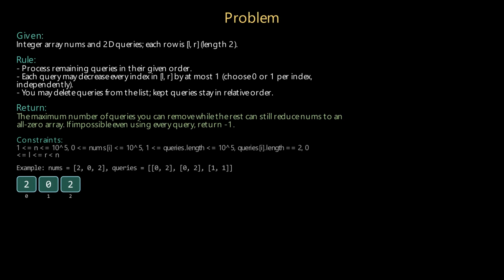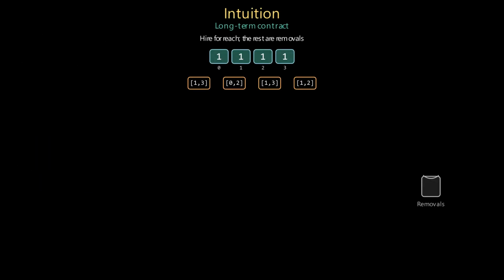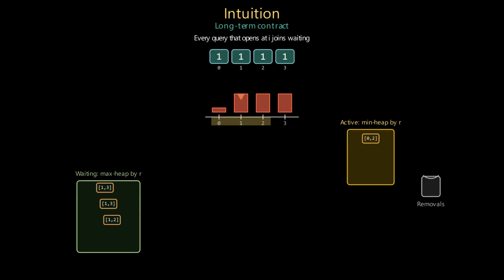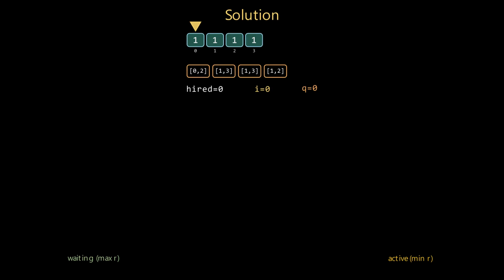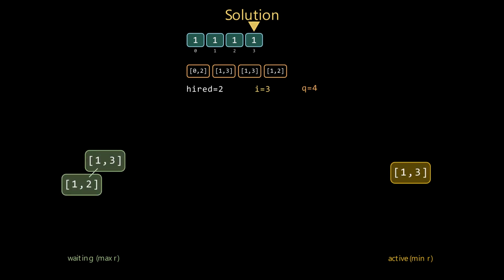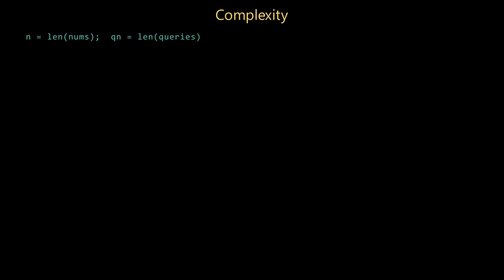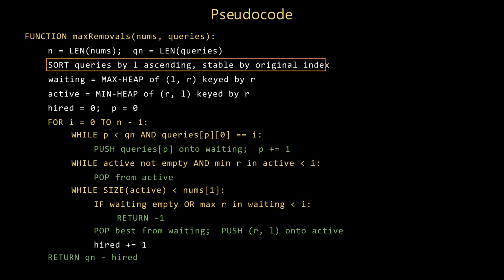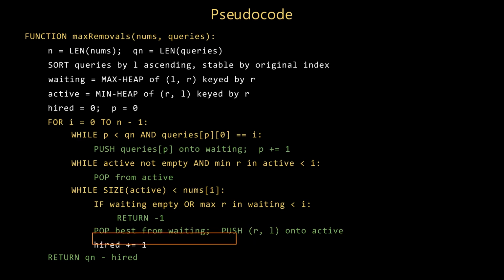Leetcode 3362 (medium) - Zero Array Transformation III